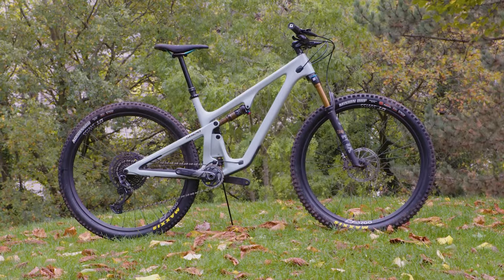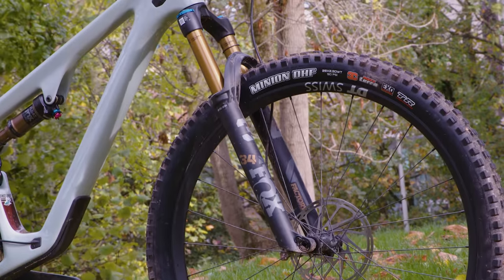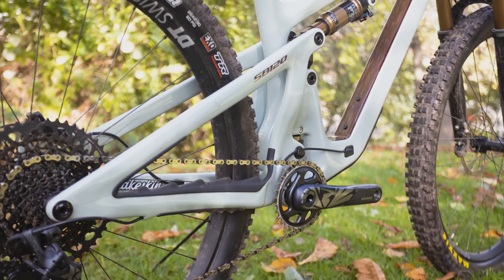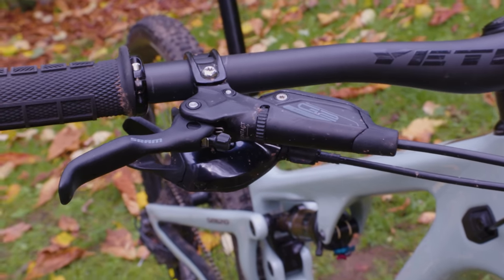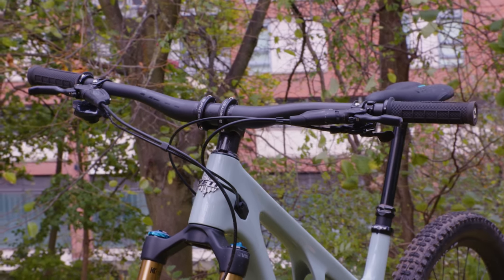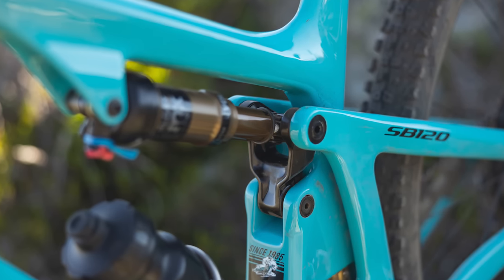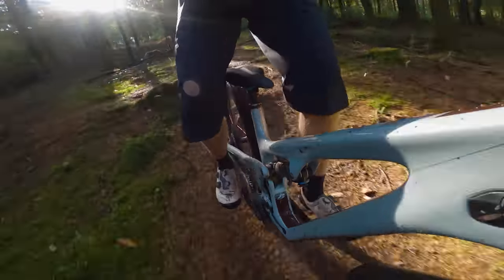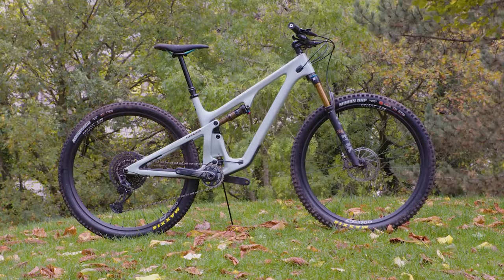One of a Kind Suspension | NEW Yeti SB120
Yeti has just released the SB120. As the name suggests, it’s a 120mm-travel trail bike that features the revised Switch Infinity suspension link system as seen on the new SB160.

Tom has had the chance to ride the SB120 and in this video he’ll be going through all the details you need to know AND giving you those all-important ride impressions.

The brand says its engineers have focused on giving its new bikes a more 'balanced' ride, both via the geometry, and by giving the front of the bike more travel than the rear.

Keep an eye on BikeRadar.com in the coming month for a full review, after Tom has taken the bike on his regular test loops.

Chapters
00:00 Intro
00:40 Geometry
02:22 Suspension
03:08 Frame Details
04:13 Finishing Touches
04:56 Build Options
05:36 Ride Impressions